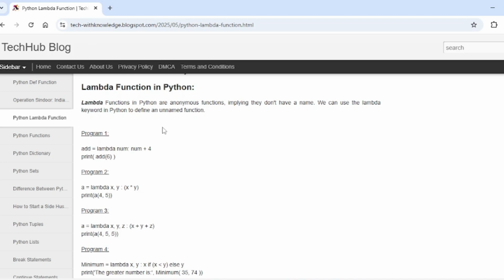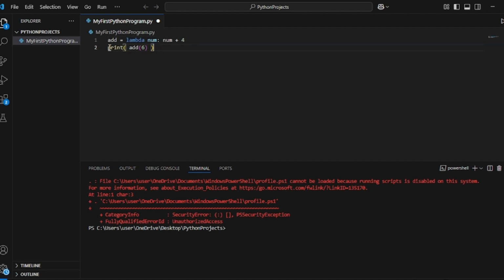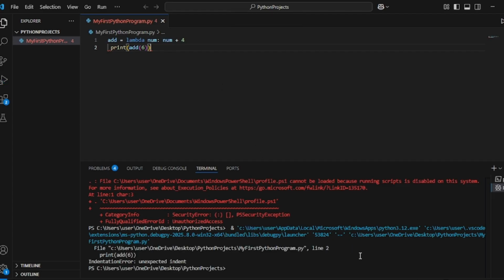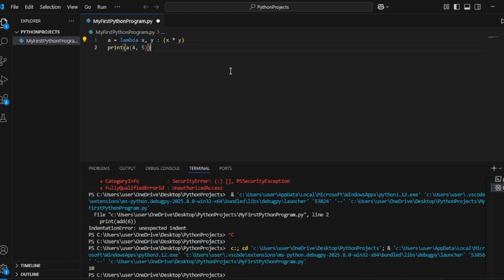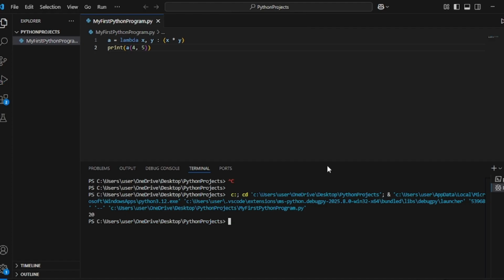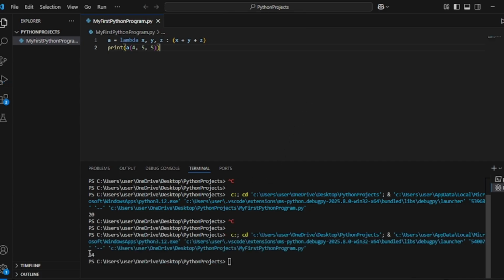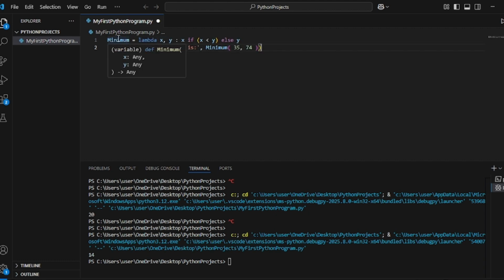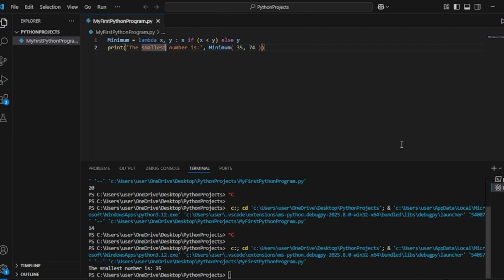Python Class 17 | Lambda Functions